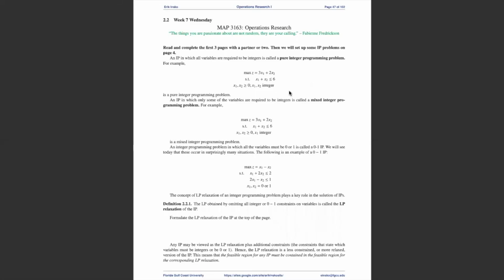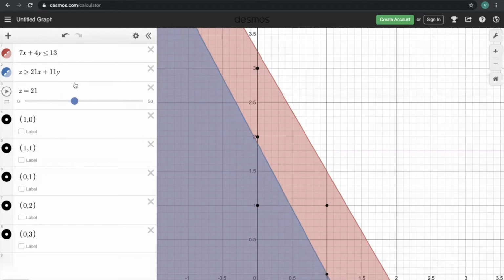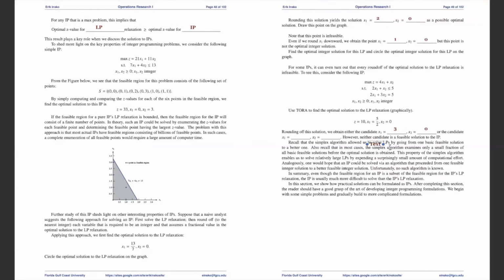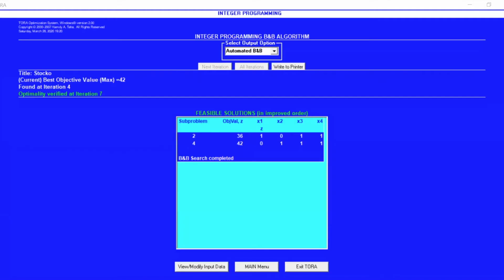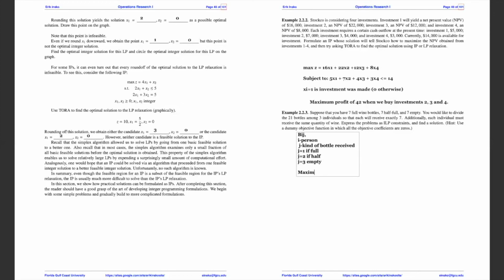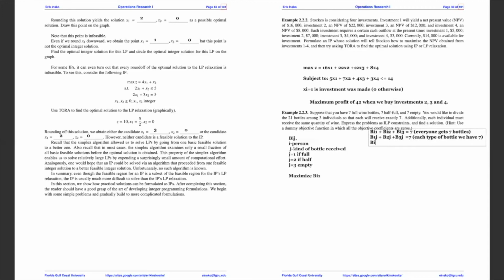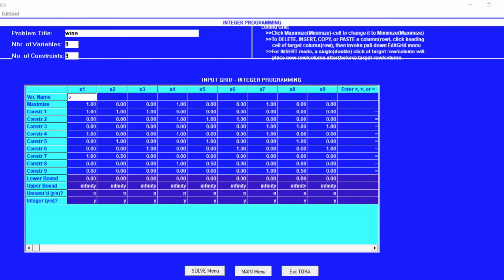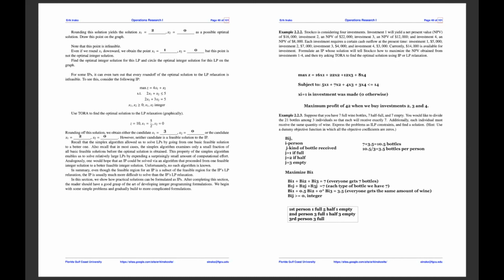Week 7 Wednesday-Integer Programming (IP)